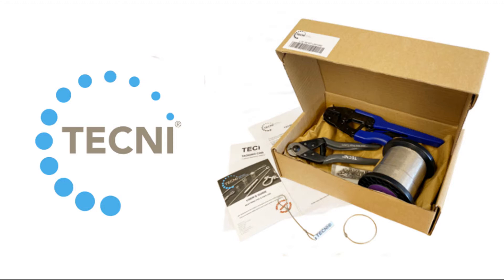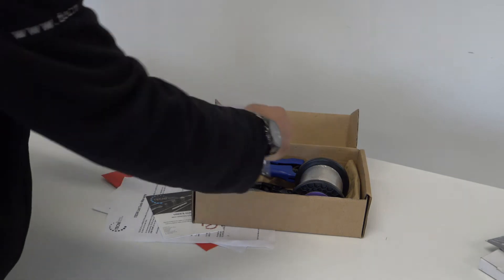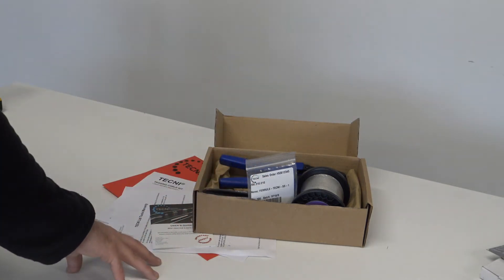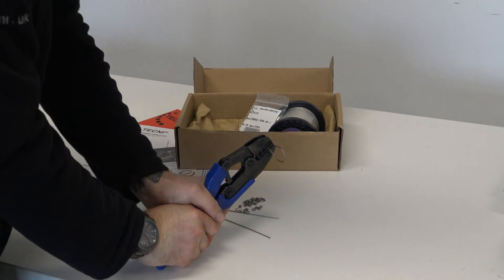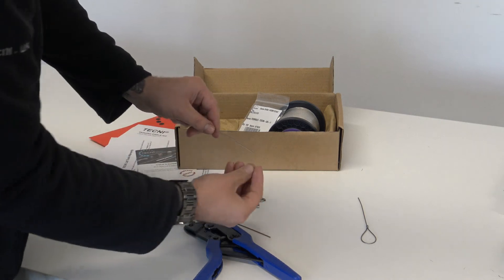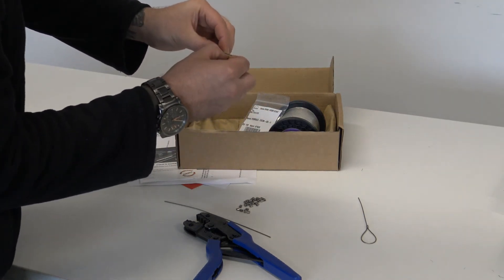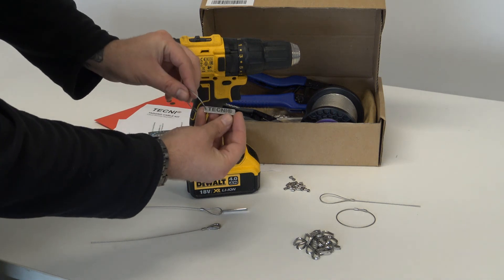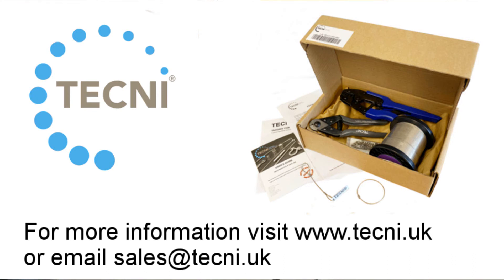How to Create Wire Rope Loops Using TECNI Cable Crimping Kit For Tagging and Lanyards.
This video demonstrates how to create wire rope lanyards and tags using the new TECNI Crimping Kit for Tagging. This TECNI crimping kit enables users to crimp strong 1.25mm diameter stainless cable assemblies on site with A4-AISI 316 stainless cable and fittings.

The kit includes:

100 metre reel of 1.25mm 7x7 A4-AISI 316 Stainless Steel Cable MBL 90 kgs - Catalogue Code 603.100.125

100 x TECNI A4-AISI 316 Stainless Steel Ferrules to suit the cable - Catalogue Code 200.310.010

1 x TECNI Crimping Tool - Catalogue Code 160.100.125

1 x TECNI Cable Cutter Catalogue Code 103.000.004

song by Adam Vitovsky